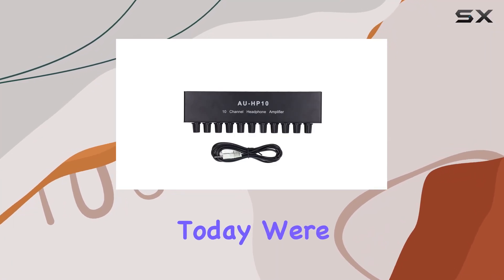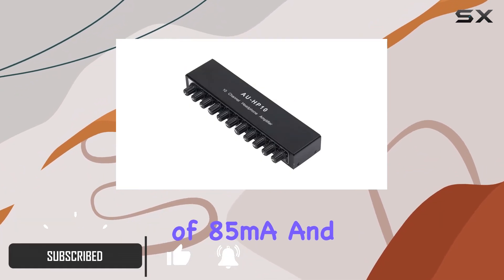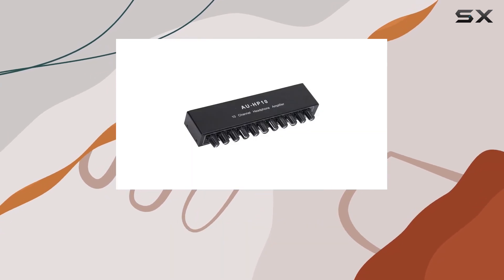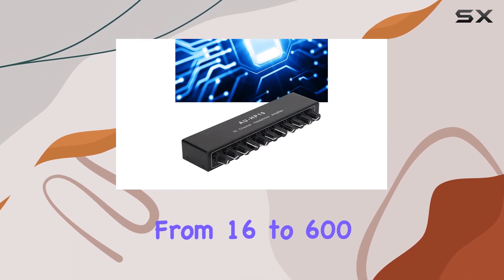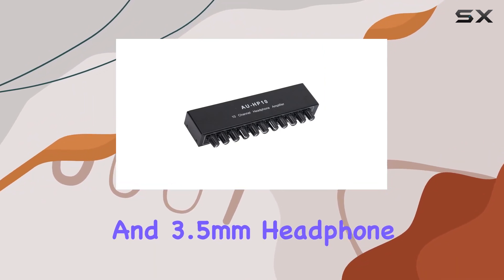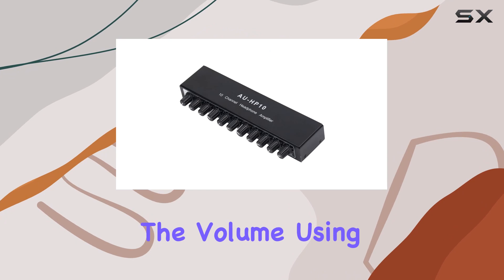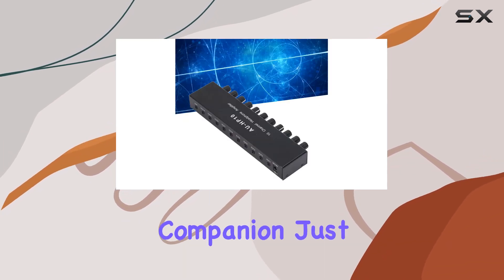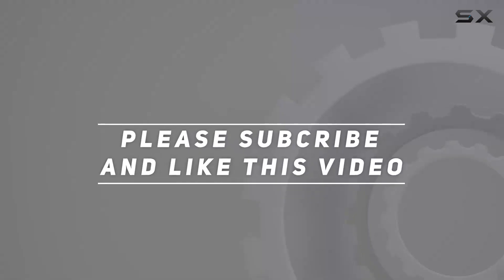Ultimate 10-Channel Headphone Amplifier Review!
0:00 Intro
0:06 Review

Things that we mentioned in this video:
Stereo Audio Amplifier, DC : B0CJVLG62M